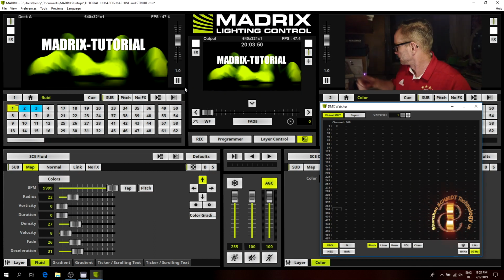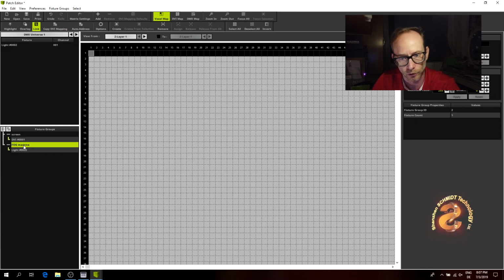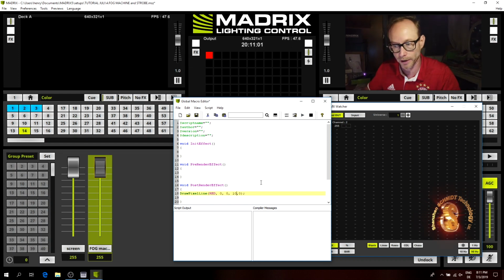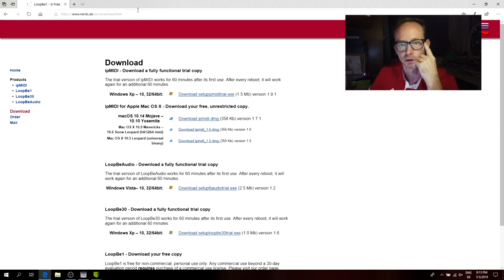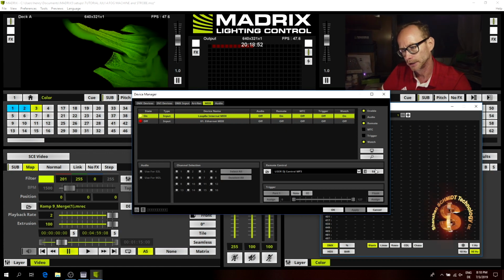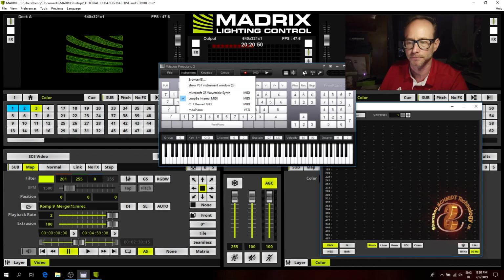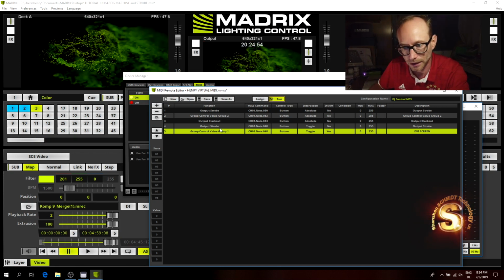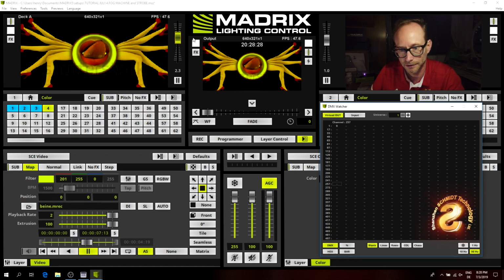STROBE AND FOG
Madrix 5.1, How to remote additional Devices with a USB-One from MADRIX and a free Keybord-to-MIDI Remote-tool  for Strobe, Blinder, Fog etc...(use your PC keyboard for Strobe and Blackout and crazy new ideas, No additional midi device required...100% free for the remote-TOOL)